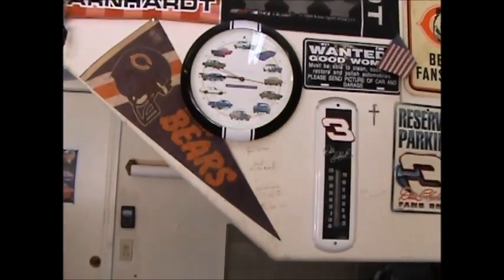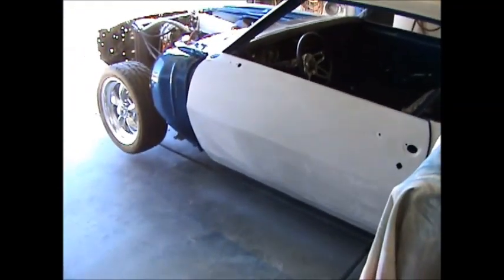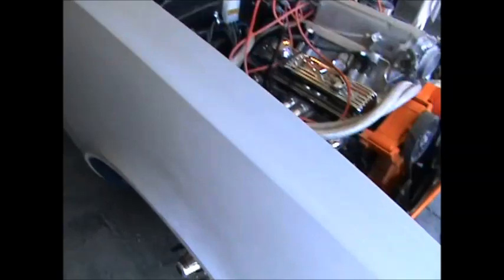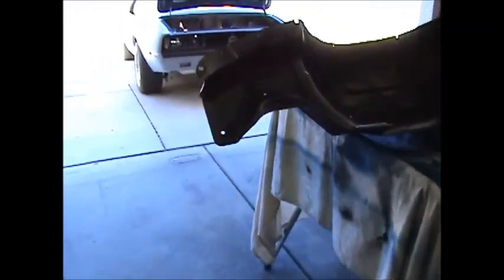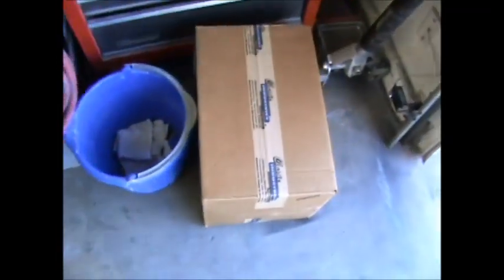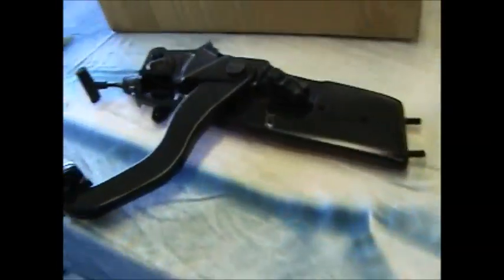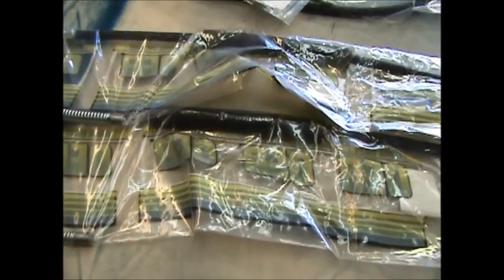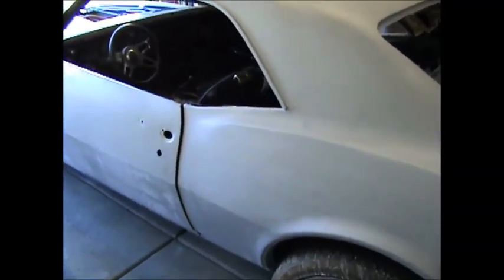1968 Camaro Resto-Mod 6-2-15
Right fender and starting on the left side.